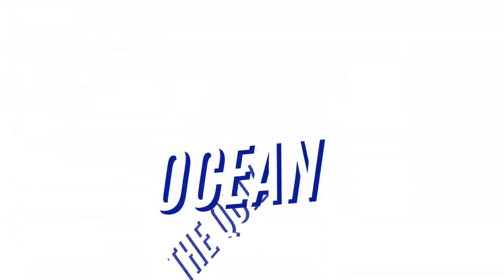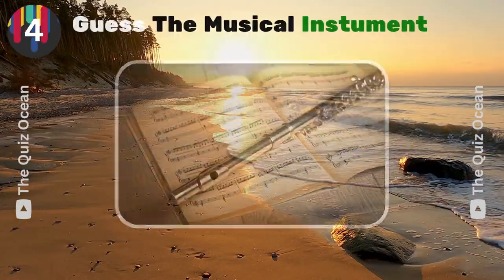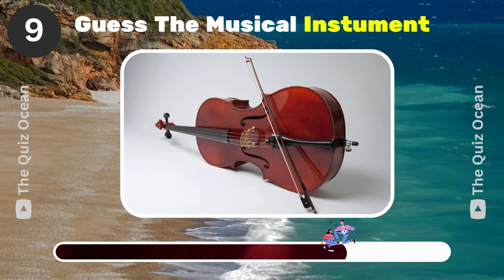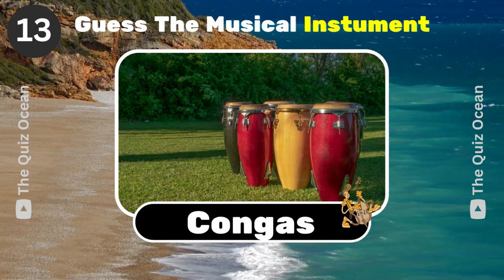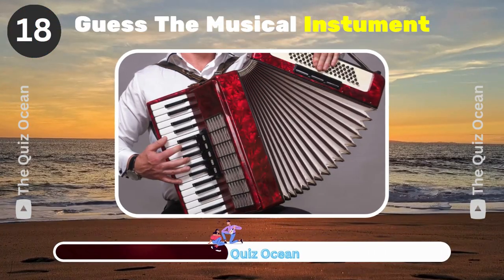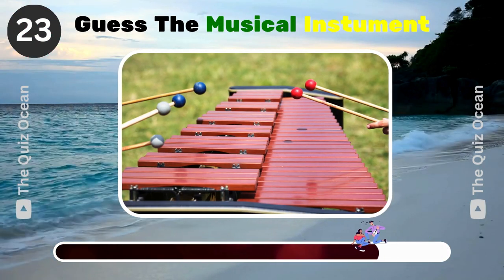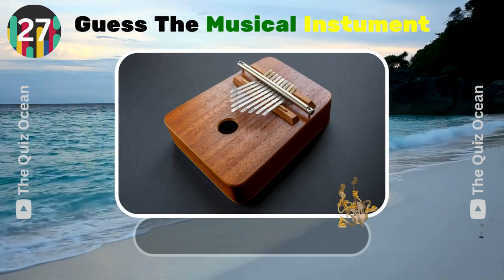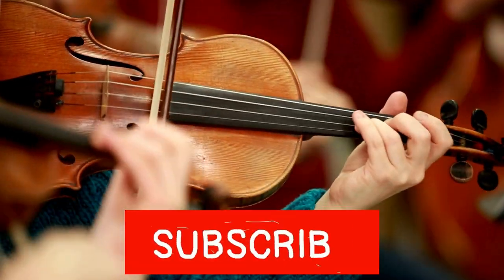🎵🎹 30 Musical Instruments Challenge: Can You Guess Them All? | The Quiz Ocean 🎷🎻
🎵🎹 Dive into "30 Musical Instruments Challenge: Can You Guess Them All? | The Quiz Ocean" and explore the melodious world of musical instruments! 🎷🎻 Are you ready to test your musical knowledge? This video presents 30 iconic musical instruments, giving you just 10 seconds to guess each one. From the soothing strings of the violin to the deep resonances of the electric bass guitar, this quiz spans genres and cultures, offering a symphony of sounds for music lovers of all levels.

💡 What to Expect:

30 engaging questions to test your instrument identification skills.
A mix of instruments from classical orchestras to modern bands.
Fun facts sprinkled throughout the quiz to enrich your musical knowledge.
Whether you're a music aficionado or a casual listener, this challenge is for you!

✍️ Share Your Score: Finished the quiz? Let's see who the true maestros are.

Like this video and share it with friends to see how they fare!